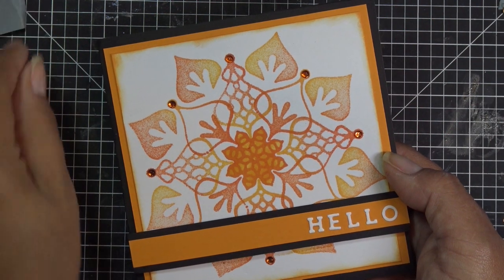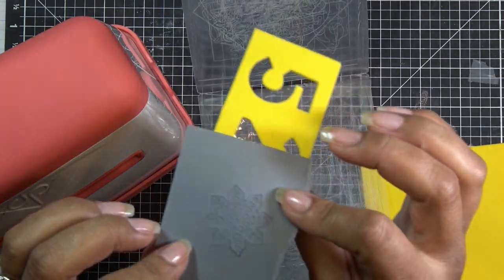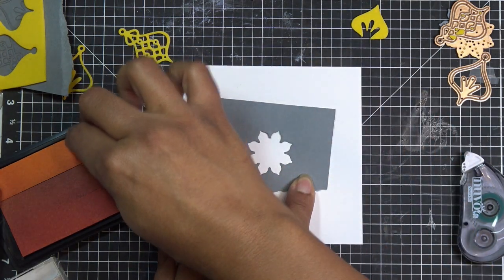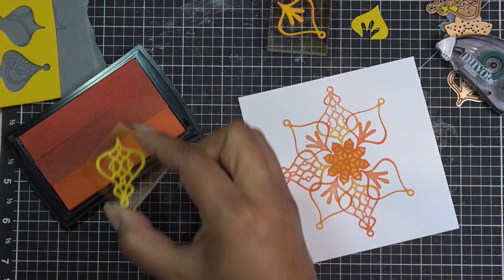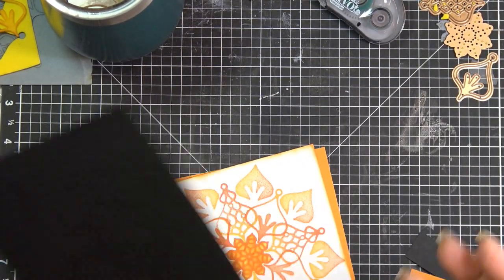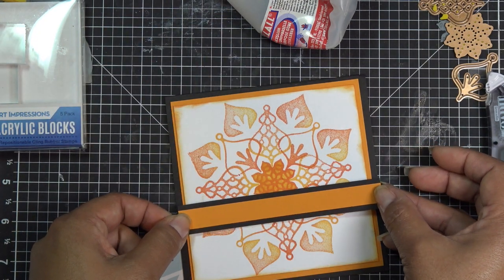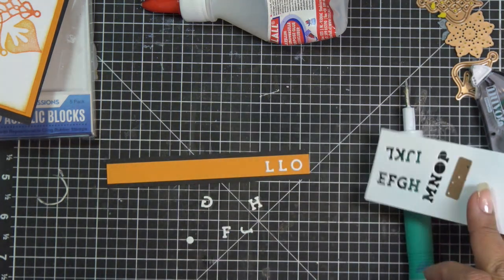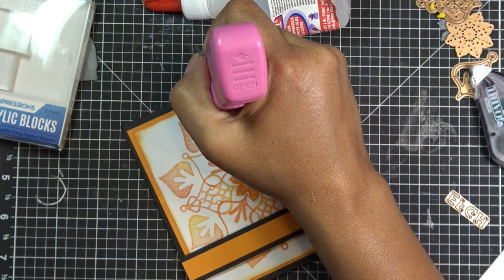Spellbinders August 2020 Small Die of the Month Review Tutorial! Gorgeous Stamped Mandala Card!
Mailing Address:
Vianney Luna
United States